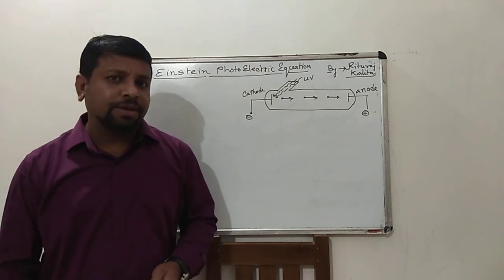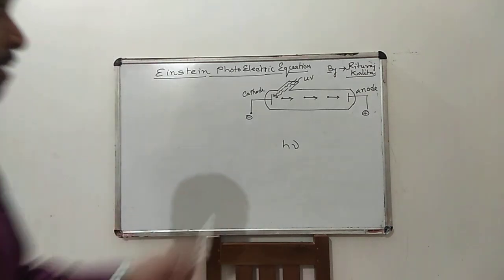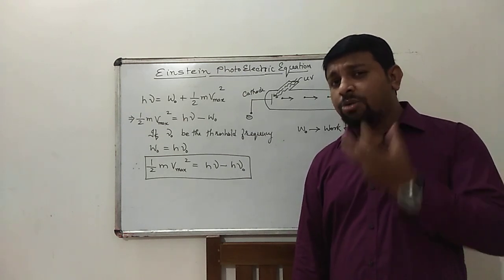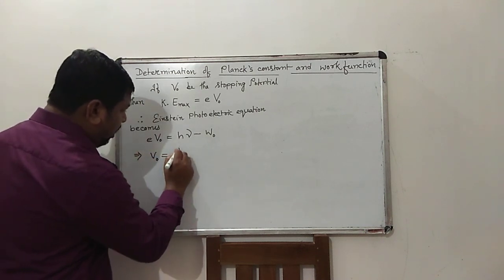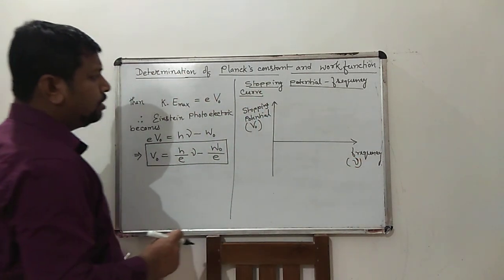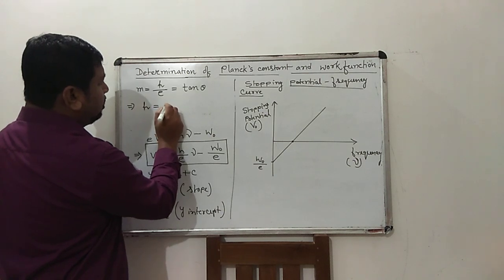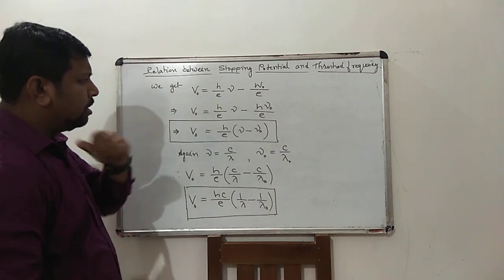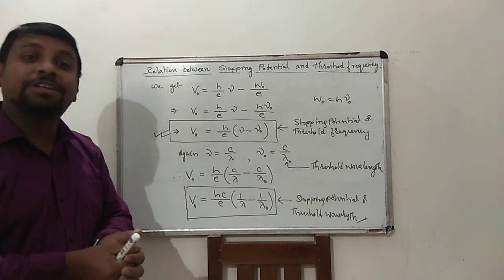Einstein Photoelectric equation